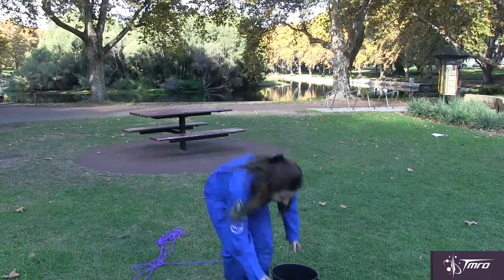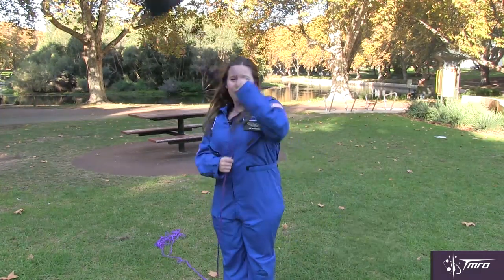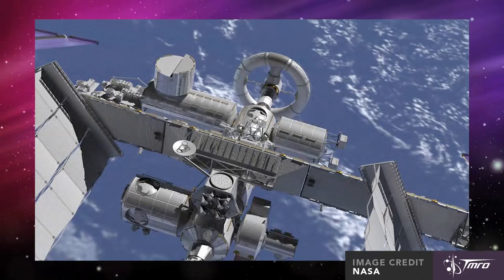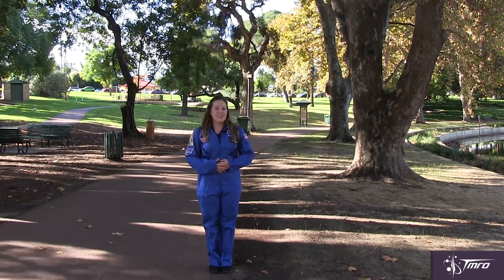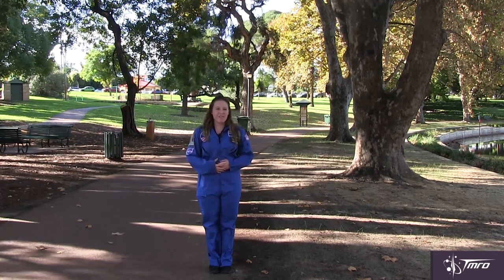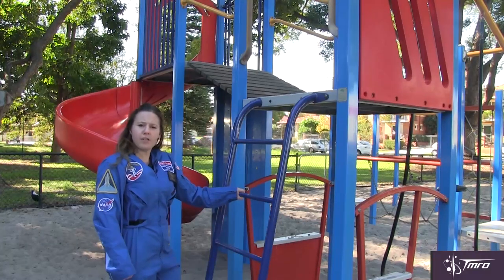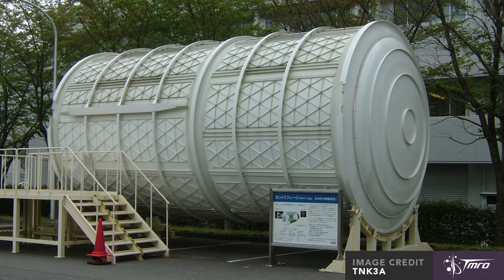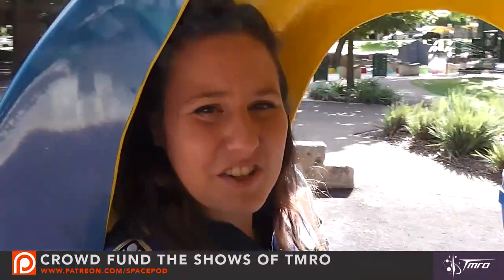The basics of Artificial Gravity - Space Pod 05/11/16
TMRO Correspondent Lisa Stojanovski spins a tale on the potential problems of artificial gravity, and why we don’t have a centrifuge module on the International Space Station.